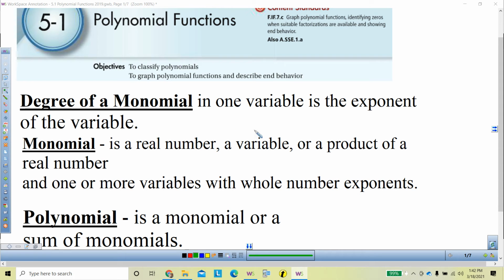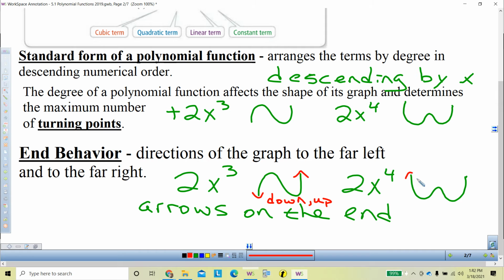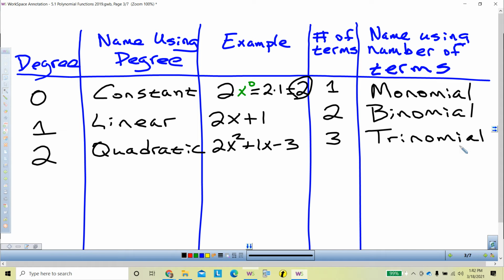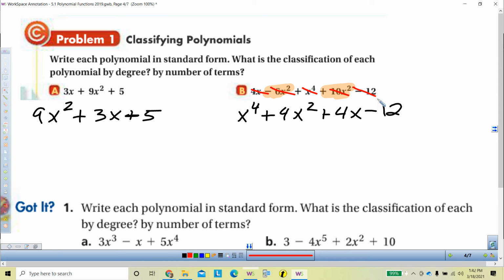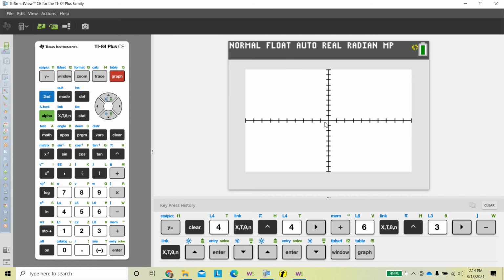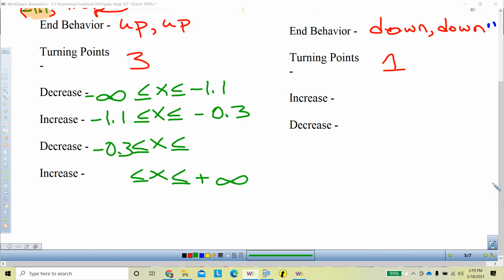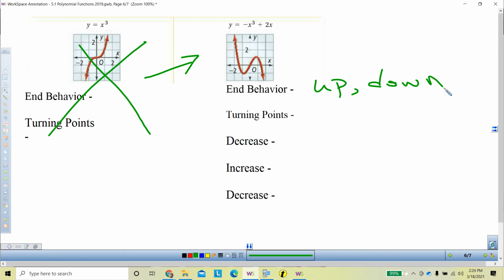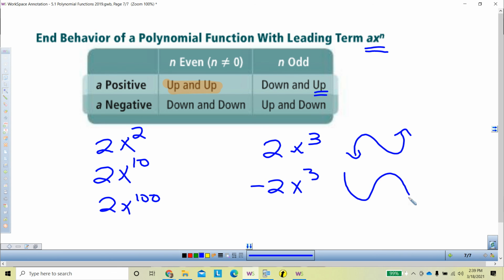Video 5.1 Polynomial Functions for Algebra 2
Evans, Algebra 2, Monarch High School, Pearson Common Core 2012 textbook Name by degree and number of terms, end behavior, intervals